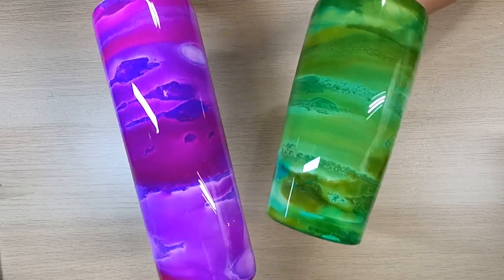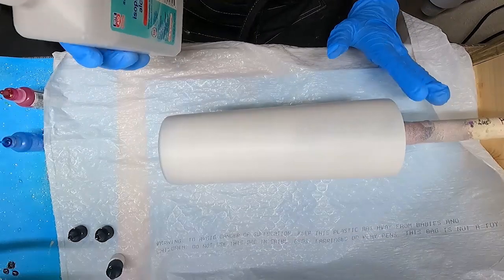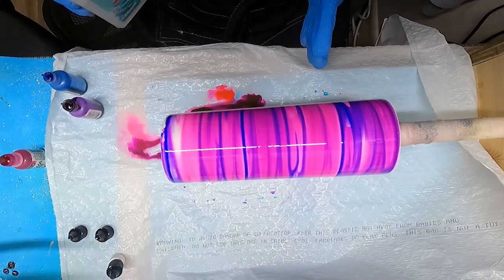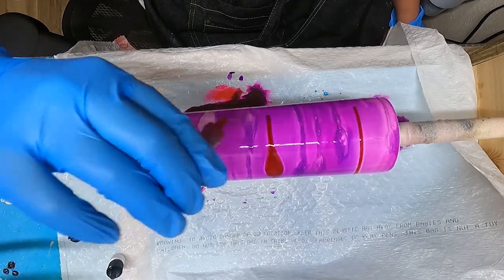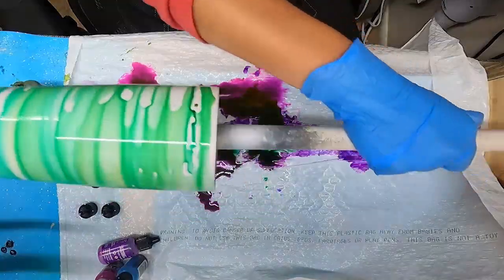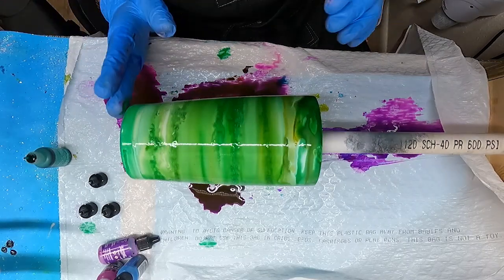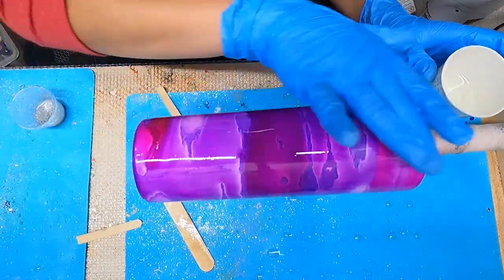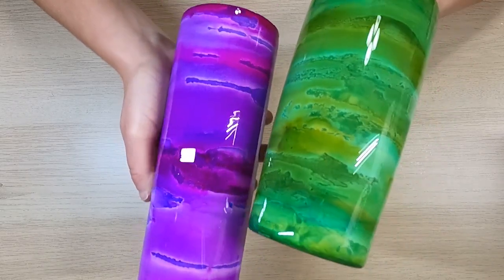Alcohol Pour Tumbler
For all my beginners, I have a beginner playlist on my channel. Here are some videos that may help you:

Facebook Group: Tumbler Kreators (For more help)
Facebook Page: Miss Kiss Kreations (To purchase Tumblers)
Instagram: Miss Kiss Kreations Instagram Hashtag

91% Alcohol

Purple Tumbler Alcohol Ink Colors:
Tim Holtz- Purple Twilight
Tim Holtz- Sailboat Blue
Pinata: Senorita Magenta
White  (Any Brand)

Green Tumbler Alcohol Ink Colors:
Tim Holtz- Meadow
Tim Holtz- Clover
Tim Holtz- Citrus
White (Any Brand)

Acrylic Sealer Used

Beginners 1 cup Turner
Etsy has great turners, as well!!

91% alcohol (to prep tumbler) OR 99% alcohol
180 grit sanding block (to prep tumbler)
Nitrile Gloves or Vinyl Gloves
1 ounce measuring Cups
Dixie Cups( Paper cups)
Paper towels

Heat Gun: Wagner Heat Gun Cup
Turner: I do not make my cup turners, search on Amazon, EBay, Etsy to purchase yours!

Respirator Mask